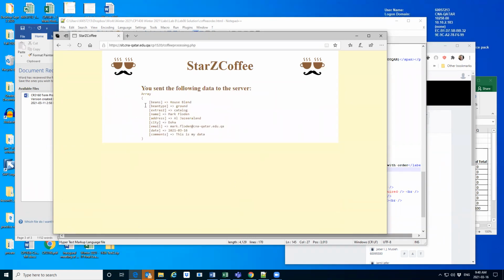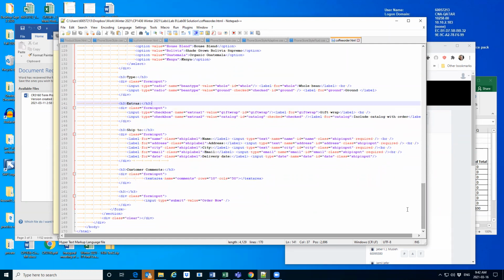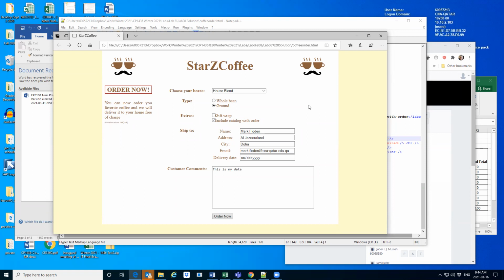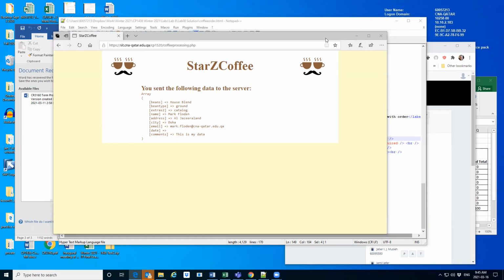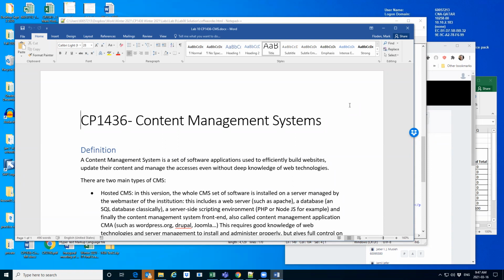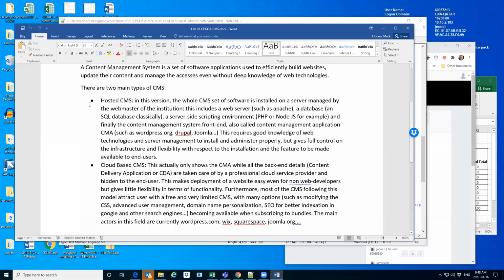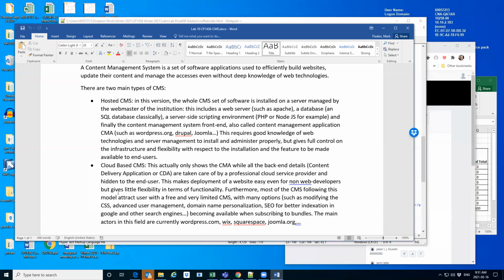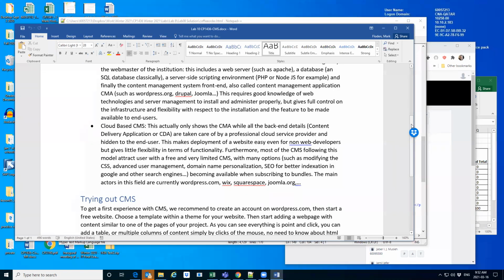CP1436 Section 4 March 16 2021 class forms in html